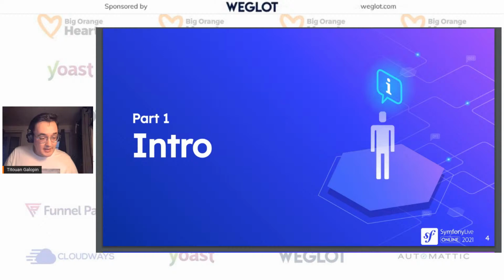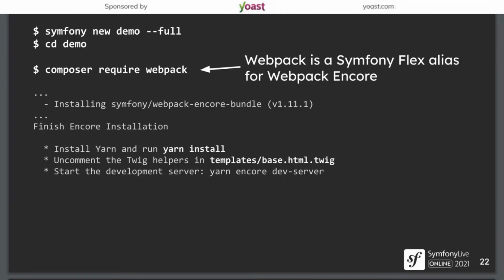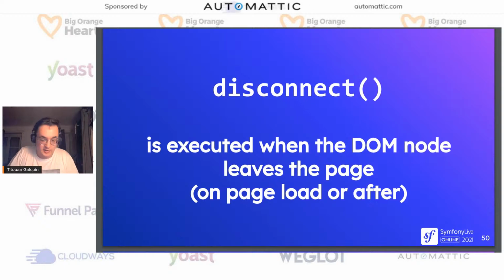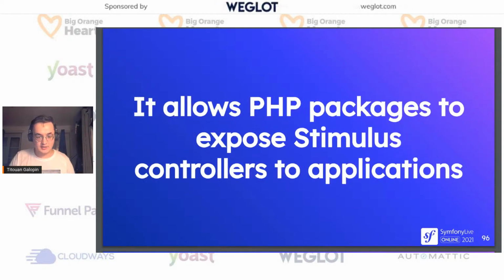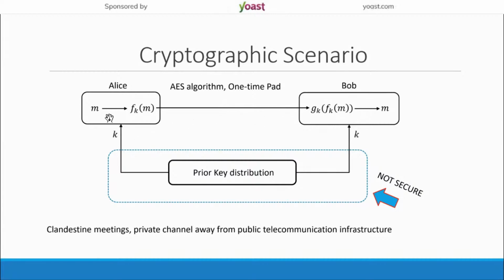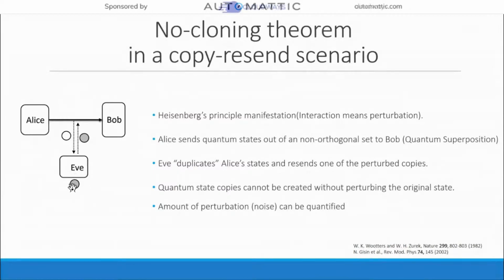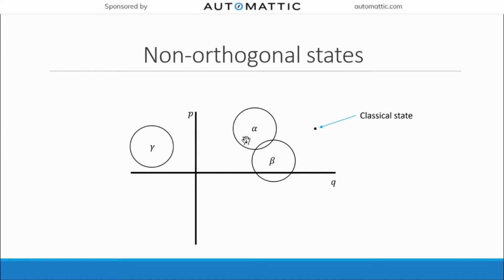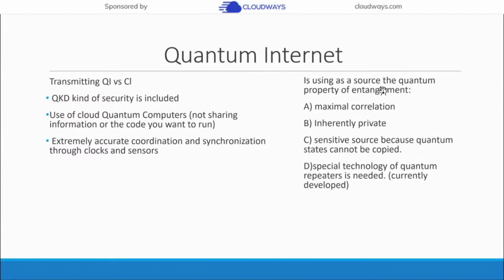Leeds PHP - September 2021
★ The talks

✩ Quantum Key Distribution With Continuous Variables - Panagiotis Papanastasiou (@papkpan)

Alice and Bob are found away from each other and need a shared secret random data string in order to communicate secretly by encoding their exchanged message with it. In my talk, I will present how they can use quantum physics for communication along with classical post-processing of their communicated data to build such strings.

✩ Getting Started With Symfony UX - Titouan Galopin (@titouangalopin)

Symfony UX is an initiative and set of libraries to seamlessly integrate JavaScript tools into your application. From charts to dropzones and croppers, Symfony UX provides plug and play tools to improve the usability of your apps. Let's discover how to use it and the library it relies on: StimulusJS.